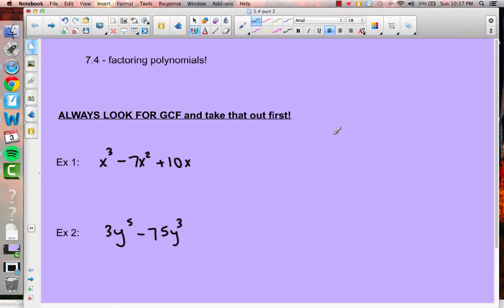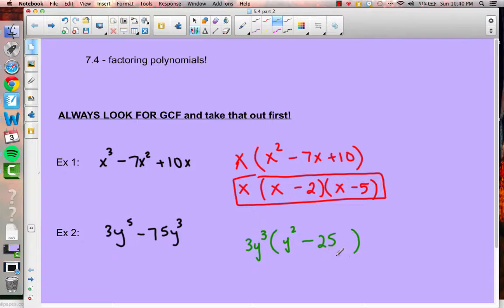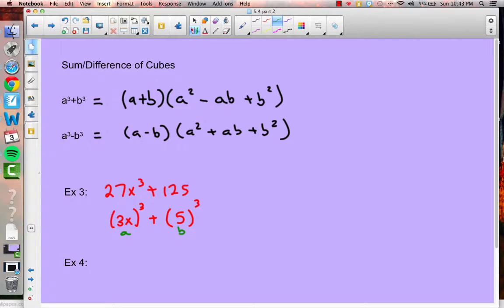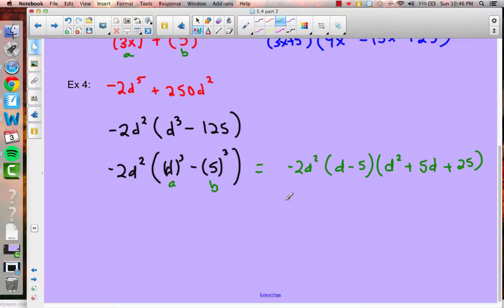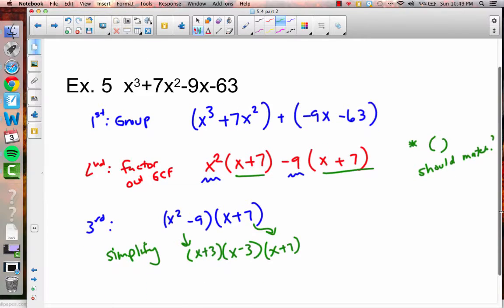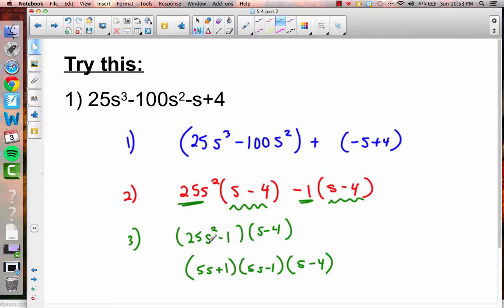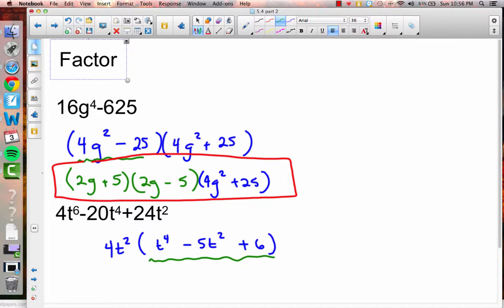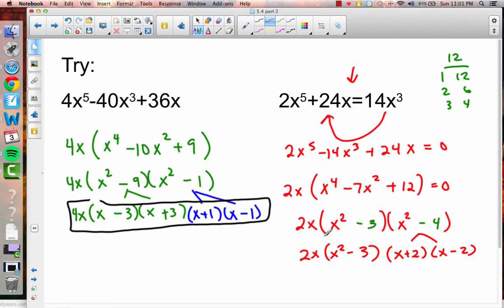7.4 alg2 notes